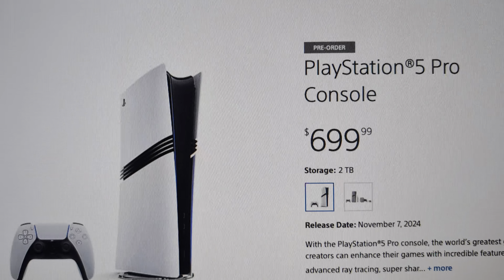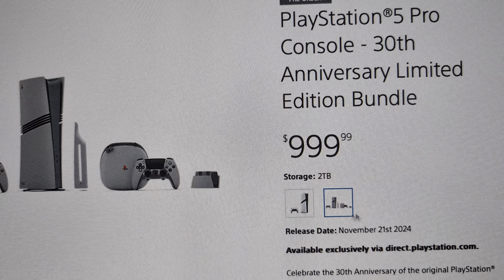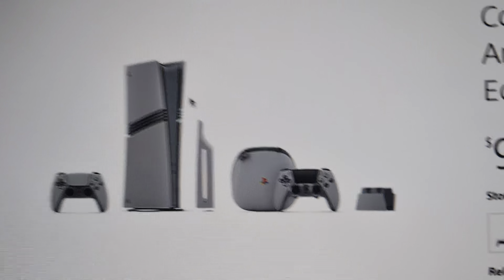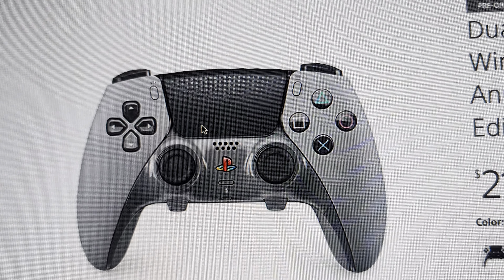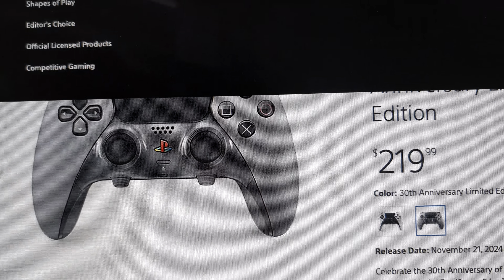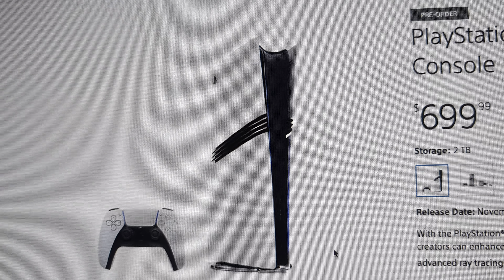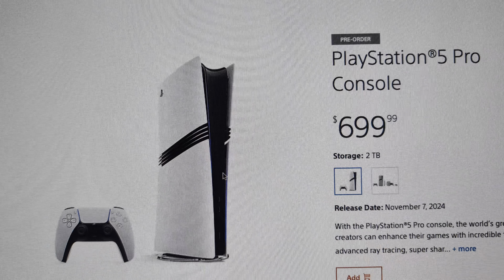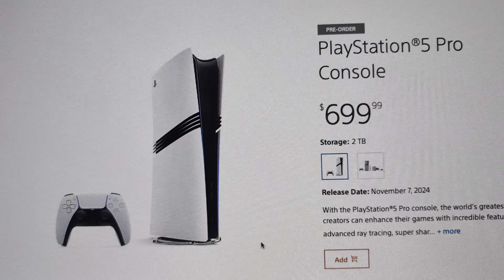PS5 PRO UPDATE